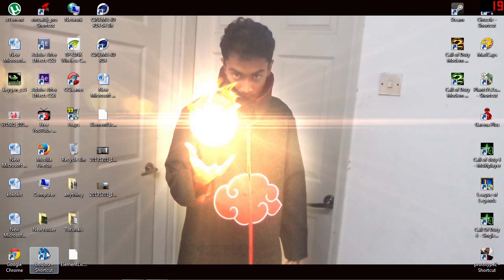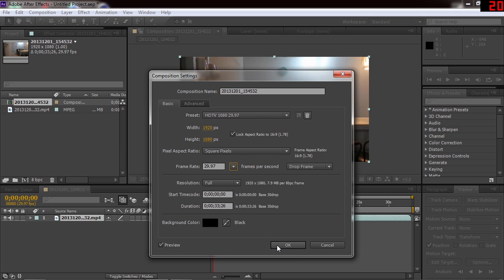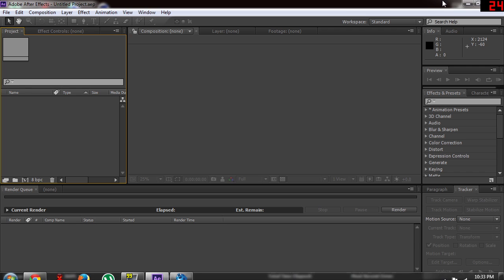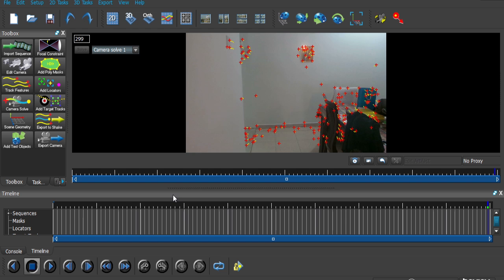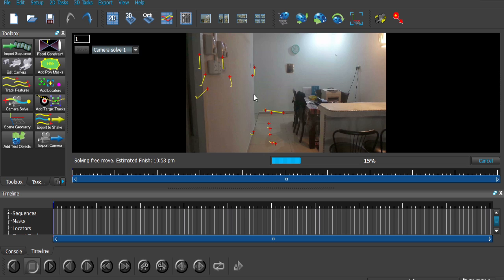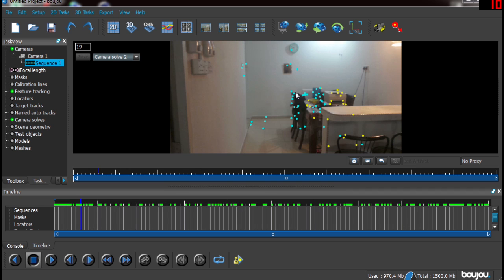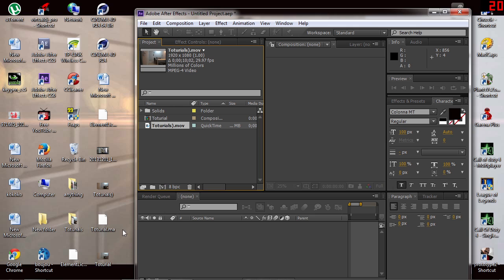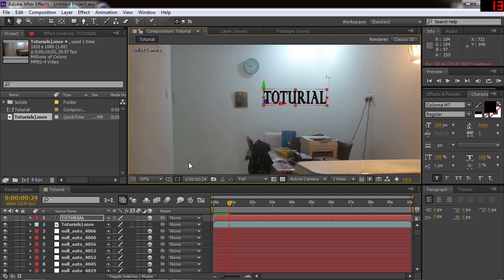Basic Boujou 3D tracker To After Effects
This Toturial Is about 3d Track Motion Using Boujou and Export to After Effects .. Sorry My english in this Video is not So Perfect :)